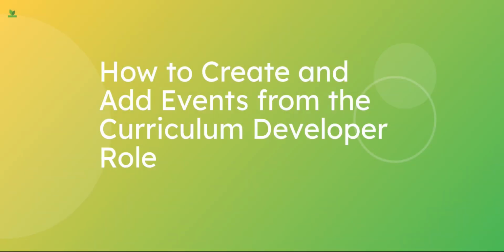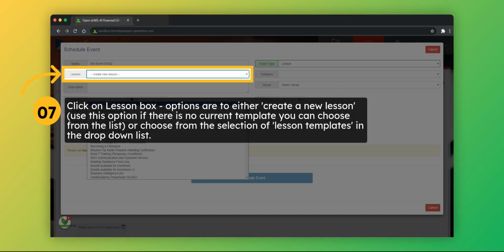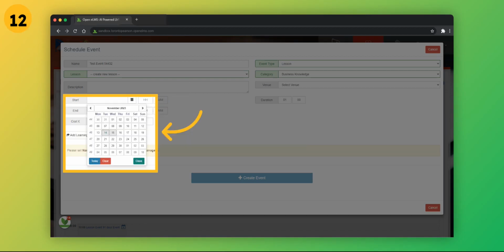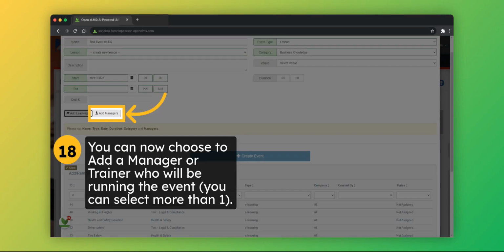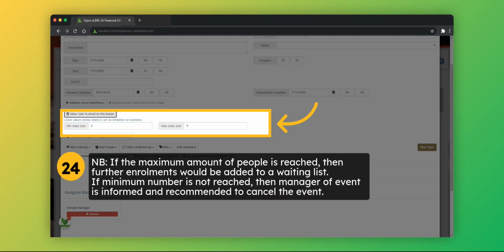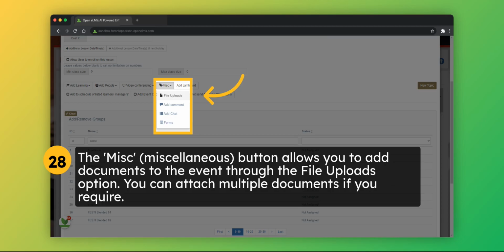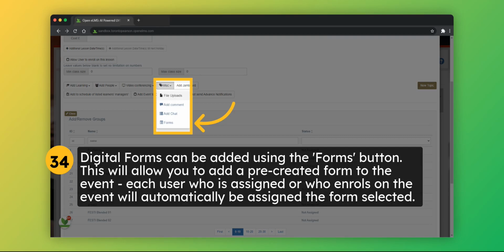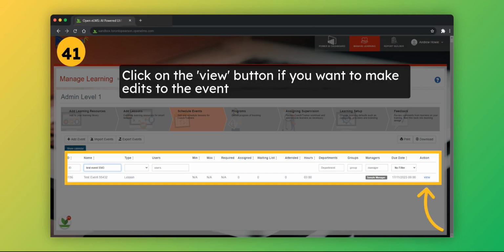How to Create and Add Events from the Curriculum Developer Role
This video will walk you through the process of creating and adding events from the Curriculum Developer role.